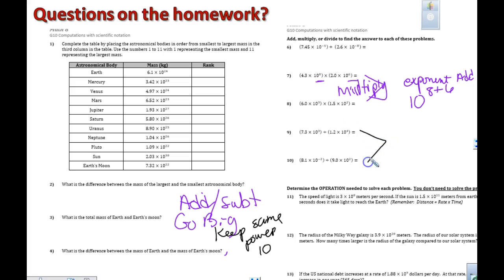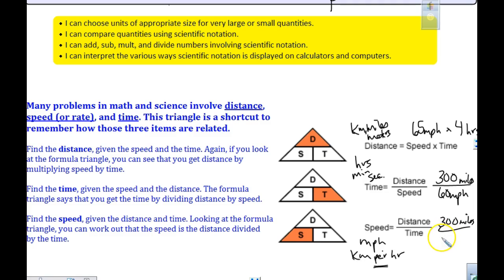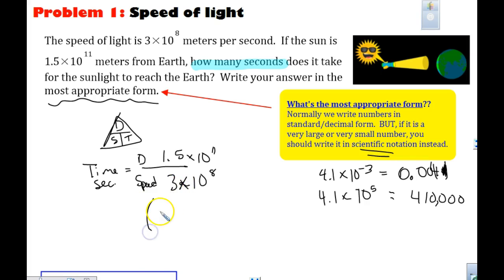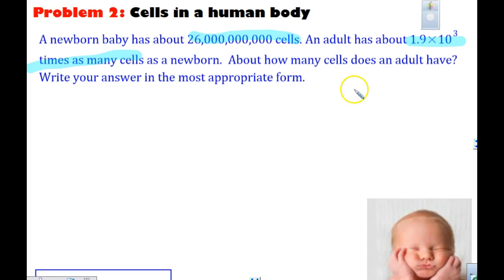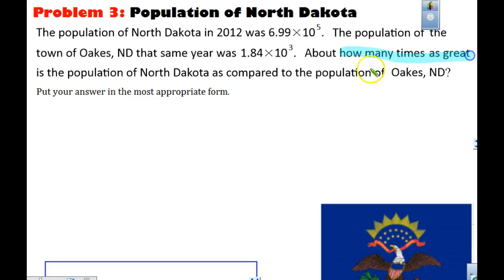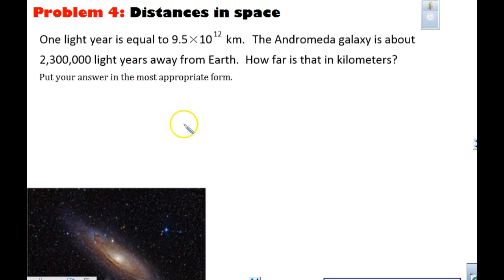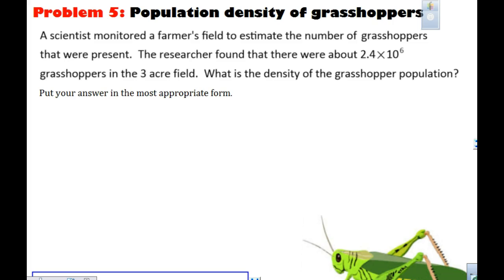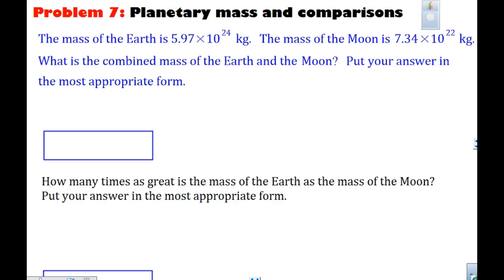M8 G11 SN application 2019